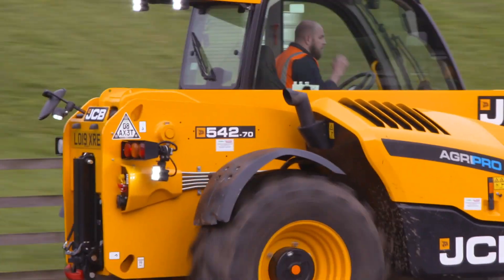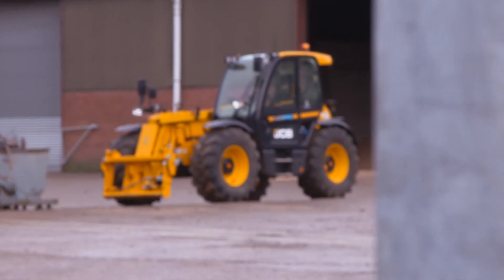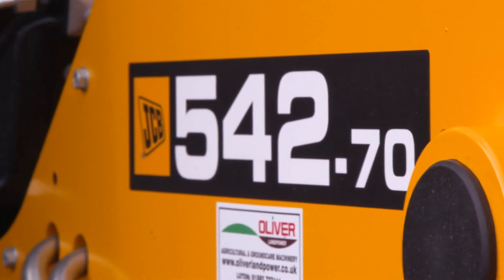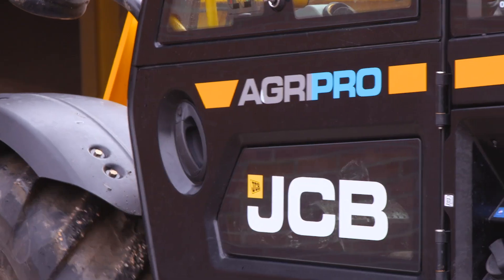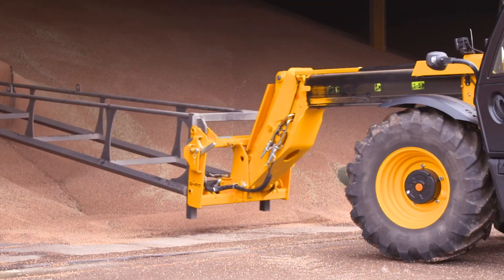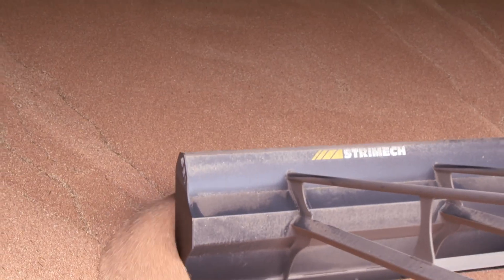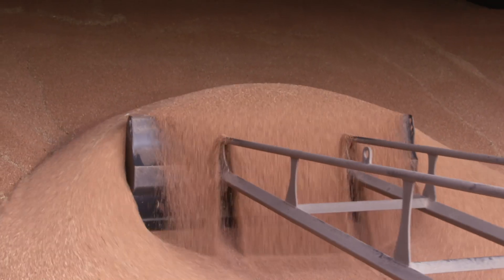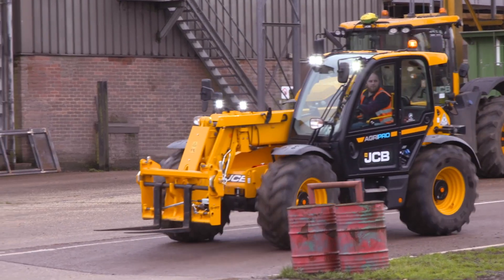The JCB Series III Telescopic Handler at Work with Bedfordia Farms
The all-new CommandPlus cab provides operators of all shapes and sizes with a comfortable driving position and extra space, to help work productively with less fatigue over a long working day.